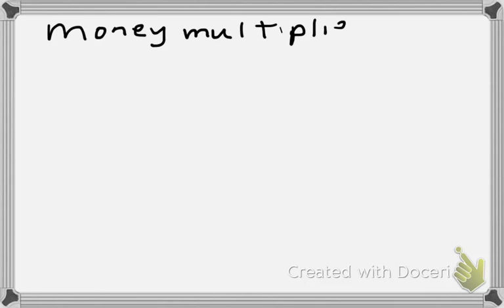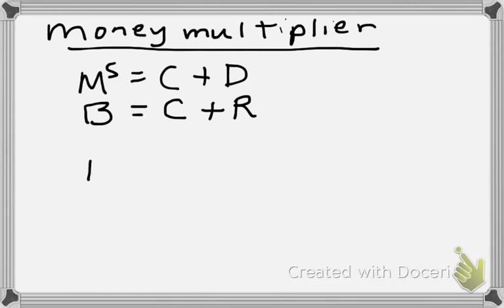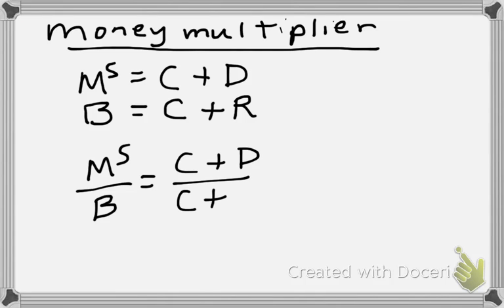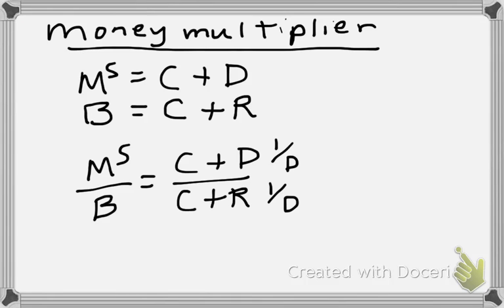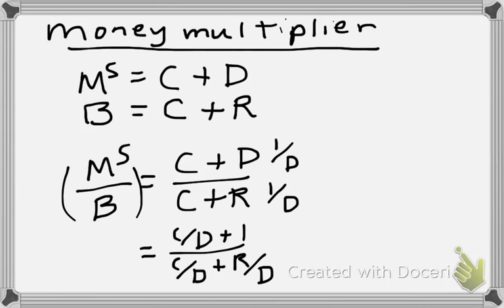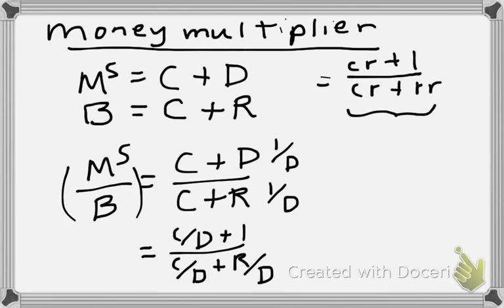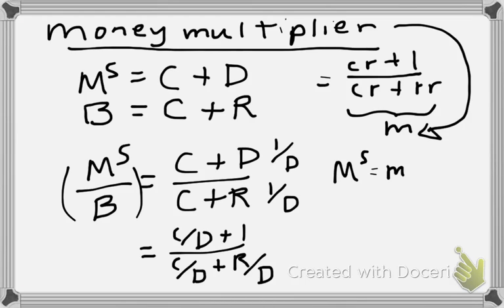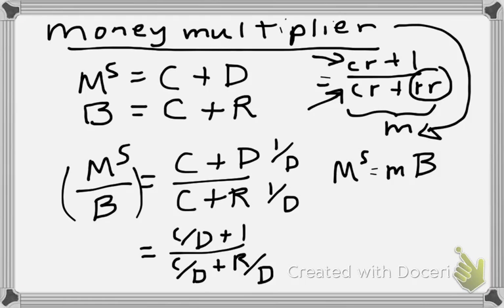Money multiplier derivation